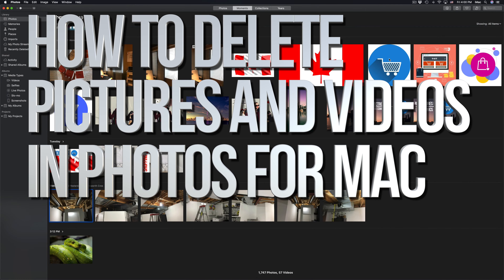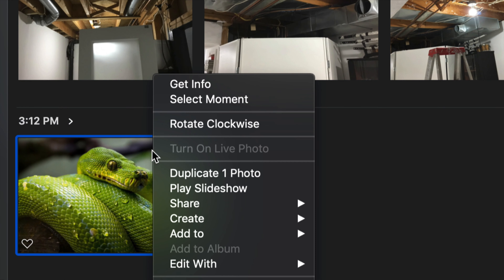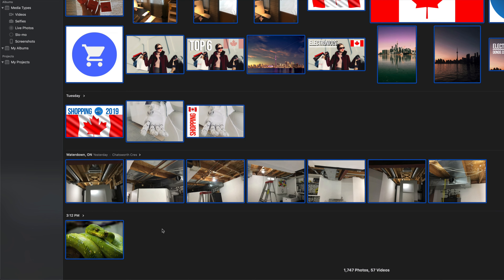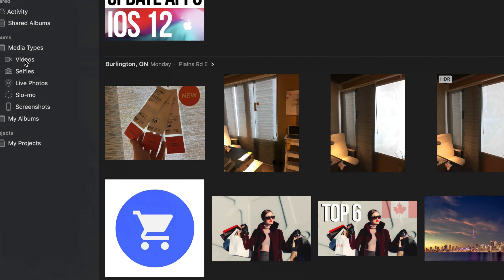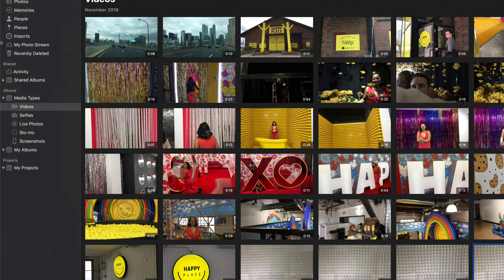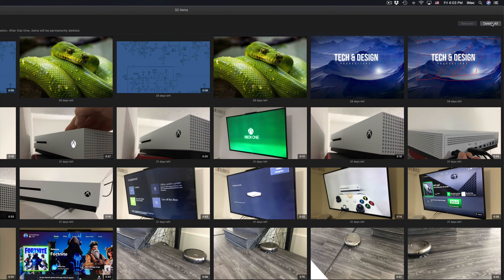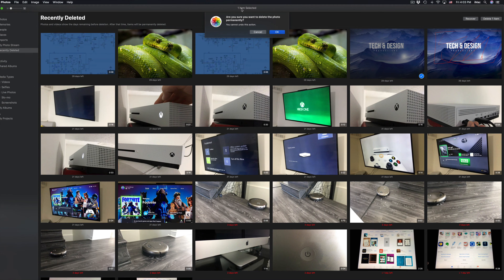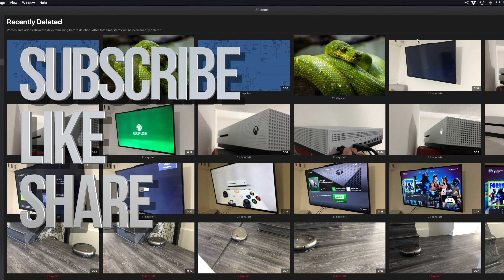How to Delete Pictures & Videos in Photos for Mac | MacBook, iMac, Mac mini, Mac Pro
Delete pics and videos from Photos app on Mac